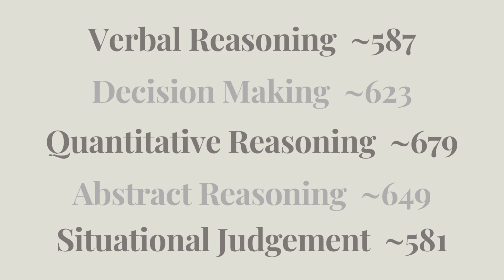PREPARING FOR THE UCAT: HOW TO SCORE IN THE TOP PERCENTILE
Hello! Here’s the long-awaited UCAT preparation video!! I talk through how to prepare, give you my opinion on preparation courses, setting a timeline, learning skills and test-day strategies - in order to score in the top percentiles in the UCAT. The UCAT can seem quite daunting, but with good preparation you will get the scores you need! I hope you find this video helpful.

Chapters
00:00 intro
00:07 UCAT overview
02:00 UCAT scoring
02:45 UCAT preparation
03:04 preparation course
04:52 preparation timeline
05:16 learning skills
05:52 developing strategies
06:12 preparation tips

About me
Hello! I'm Laura, a fourth-year medical student. I'm pretty new to this youtube thing so thanks for being here while I figure it all out :) I live in australia and make videos about being a medical student, as well as a little bit of health and lifestyle x